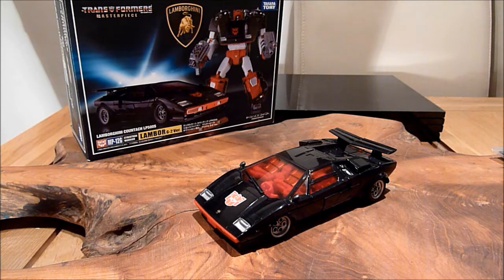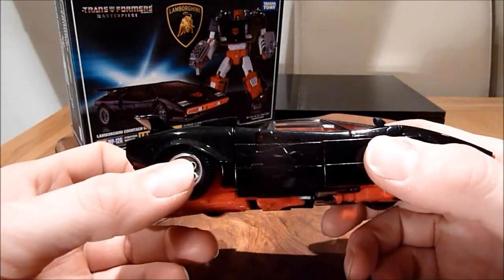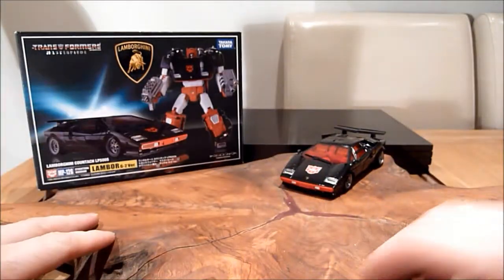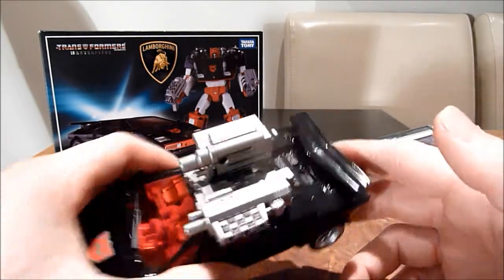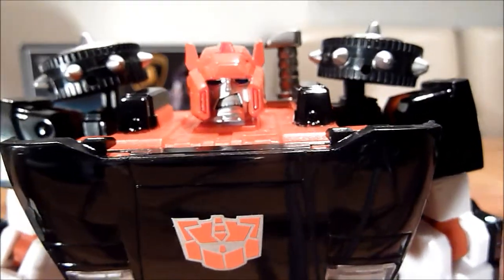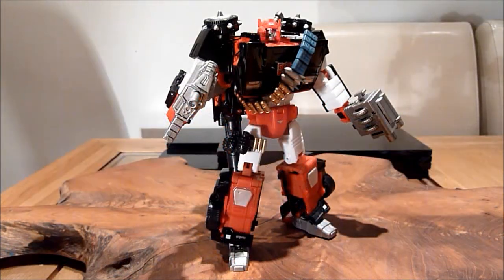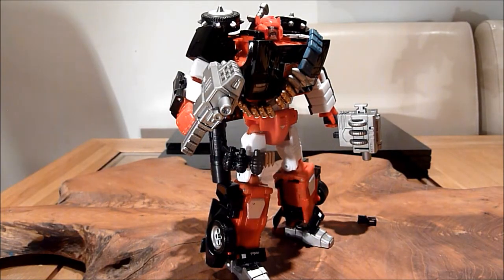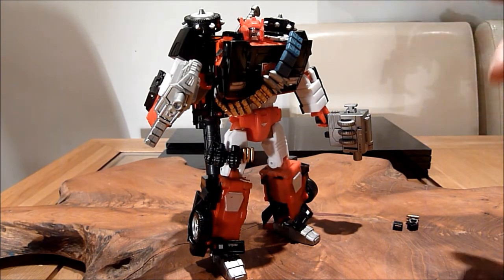Transformers Masterpiece G2 SIDESWIPE & DR WU RAMBO KIT Review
This is the great black G2 recolour of the masterpiece sideswipe. it has been a good 20 odd year wait but finally a figure to do justice to G2 sideswipe.